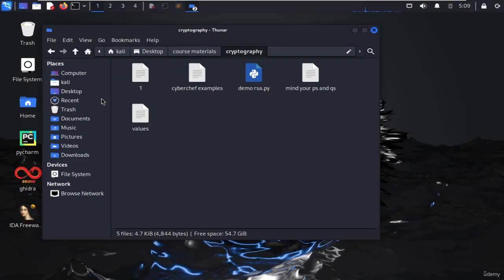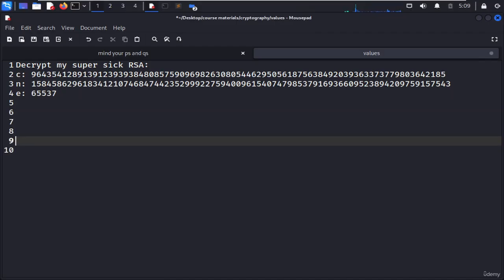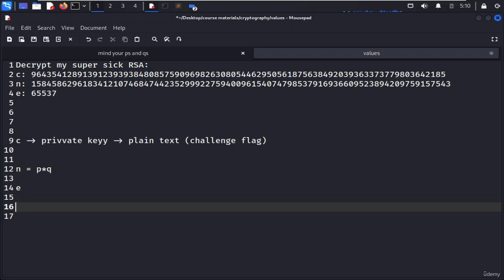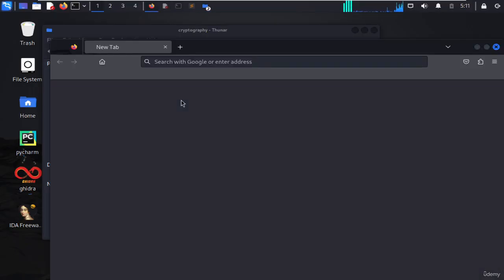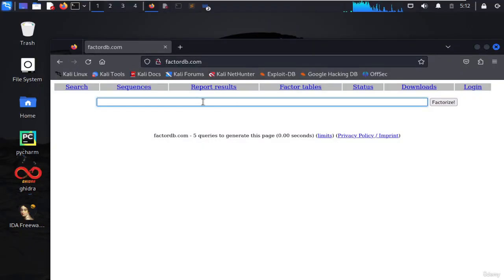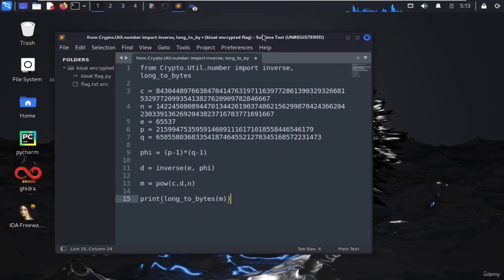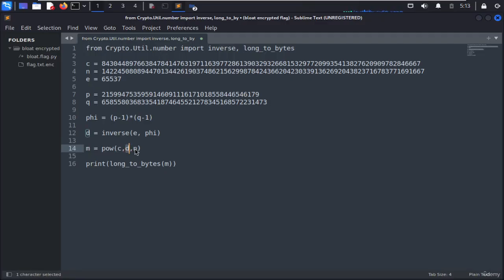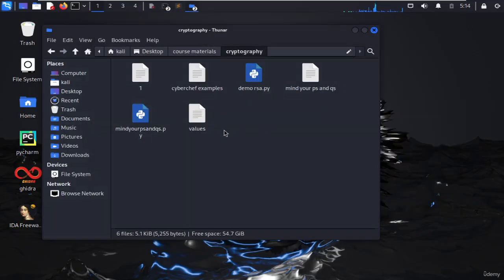CTF Learning Series – Mind Your P’s and Q’s (RSA Factorization)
In this video, we tackle the classic RSA challenge “Mind Your P’s and Q’s”, where the security of RSA depends heavily on the choice of prime numbers p and q. If these primes are too small or poorly chosen, the encryption can be broken easily.

✨ Topics Covered:

What P and Q mean in RSA (prime factors of n)

How weak primes make RSA vulnerable

Factorization attacks to break RSA

Tools & techniques (RsaCtfTool, factordb, Python scripts)

Solving a real CTF-style challenge step by step

⚡ By the end of this video, you’ll know how to factorize n to recover p and q, calculate the private key, and decrypt the hidden flag.

📌 Perfect for CTF players, cybersecurity learners, and ethical hackers looking to understand RSA vulnerabilities.